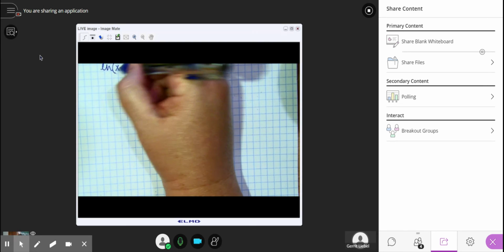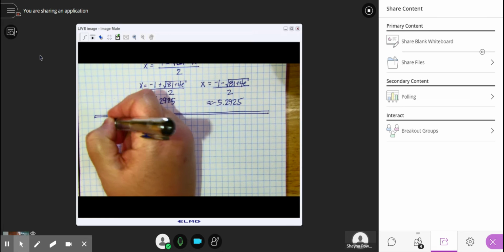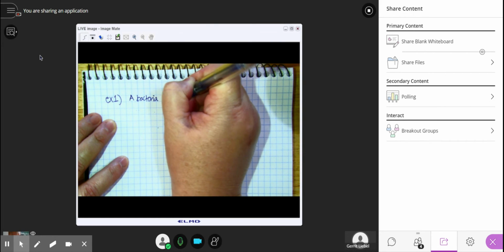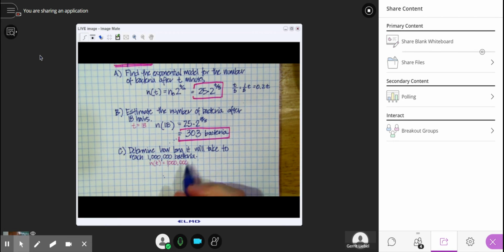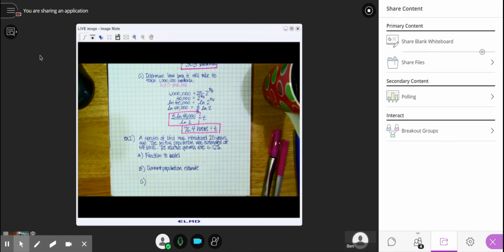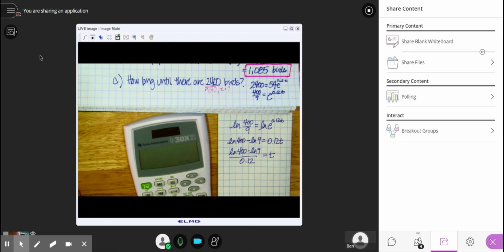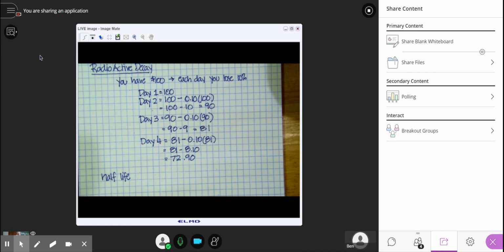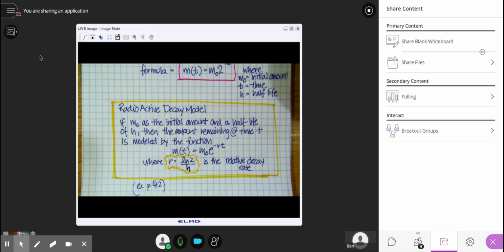College Algebra : 4.6 Modelling with Logs and Expo Functions